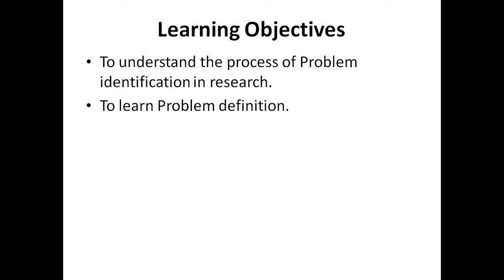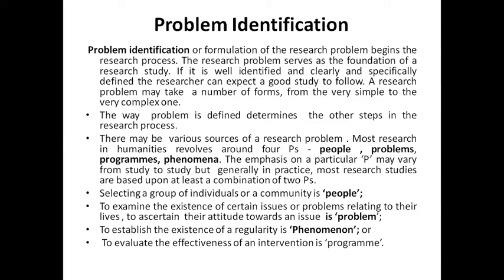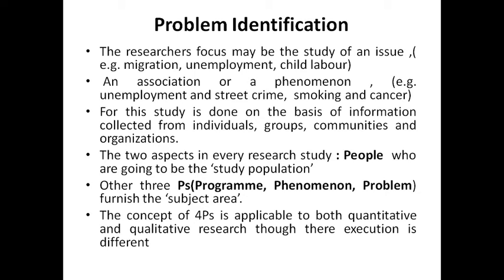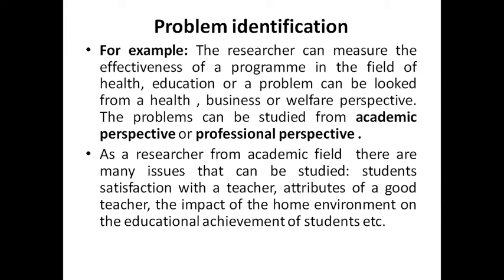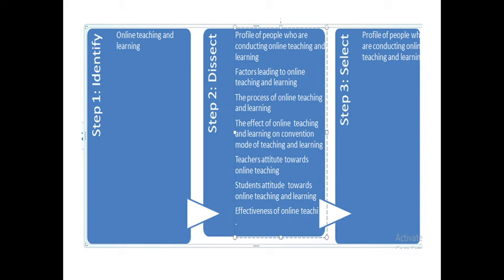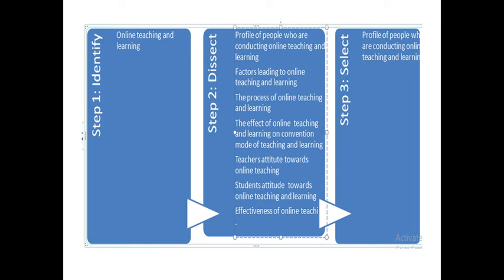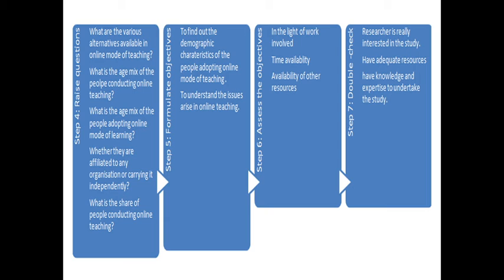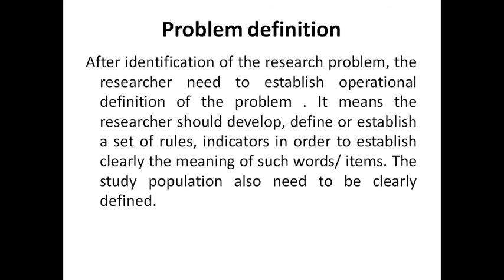Tutorial 2 1a: Problem identification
In this tutorial the process of problem identification is discussed. This video tutorial is a part of virtual classes conducted for B.Com 6th Semester students of J.B.College(Autonomous) Jorhat, Assam in the subject Business Research Methods and Project Work.